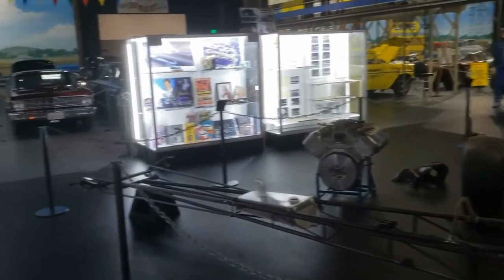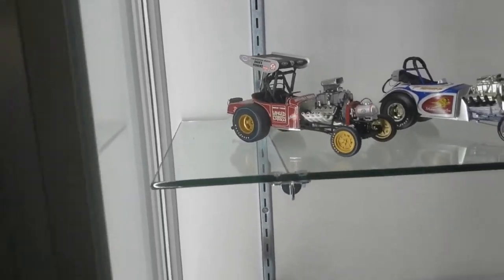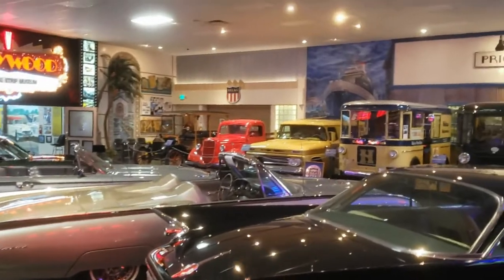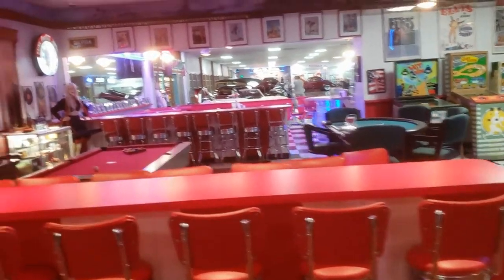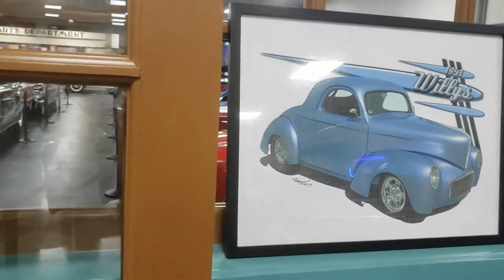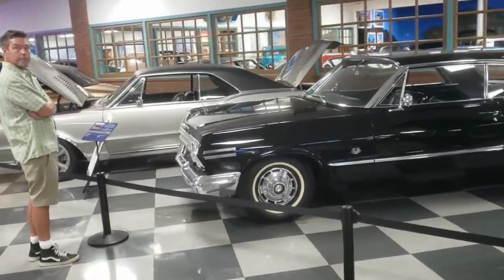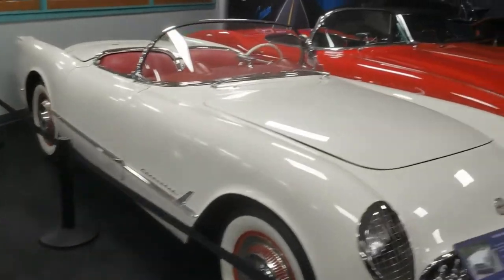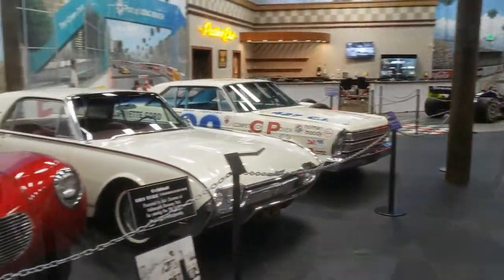Lions Automobilia Foundation Museum Stroll-thru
awesome place!